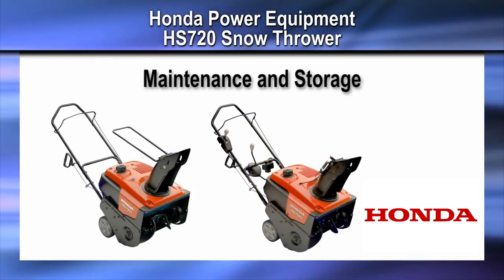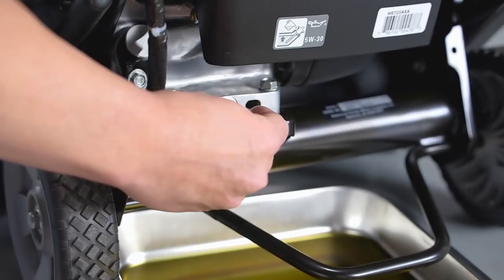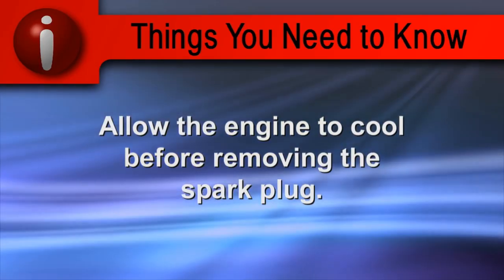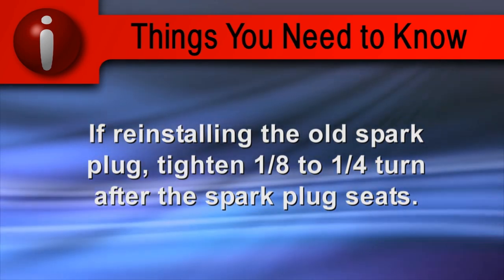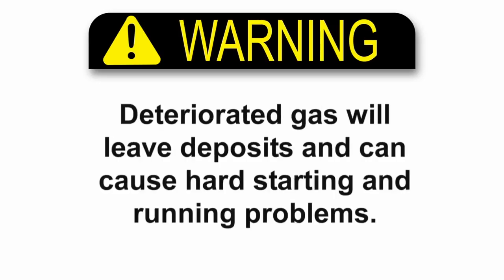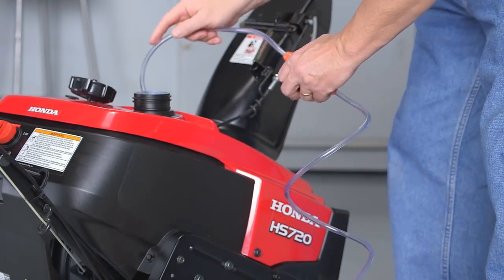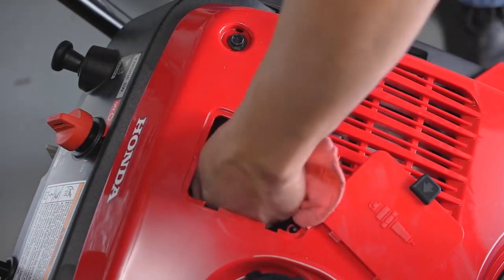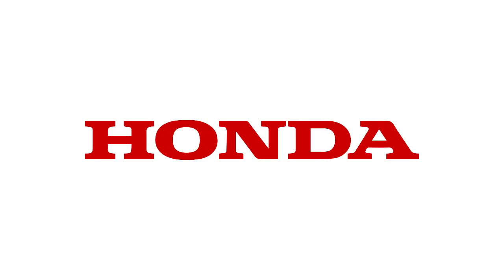HS720 Snow Thrower Maintenance and Storage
In this video, we will show you how to properly maintain and store your Honda HS720 series snow thrower.